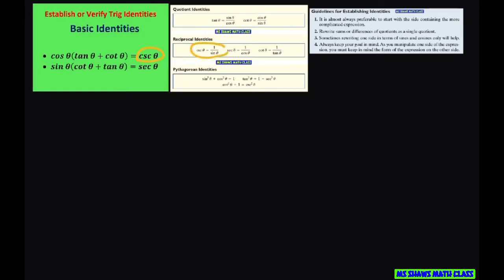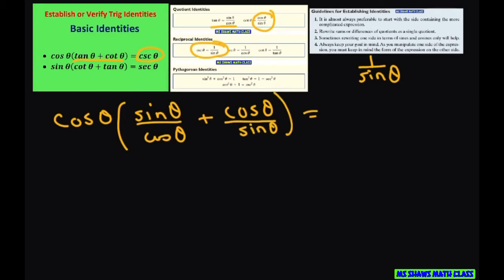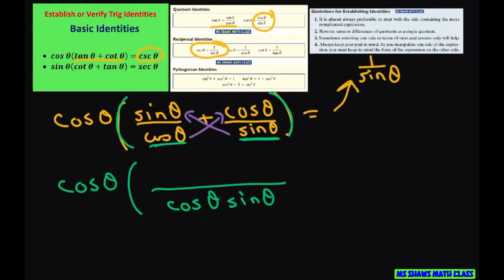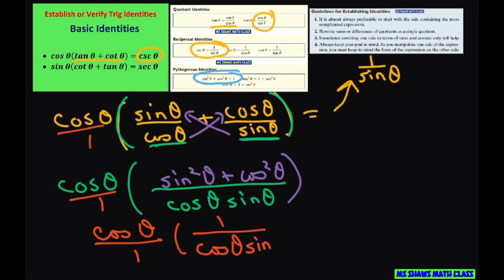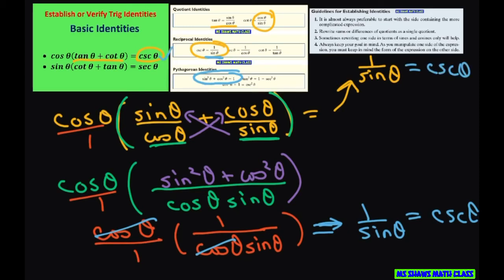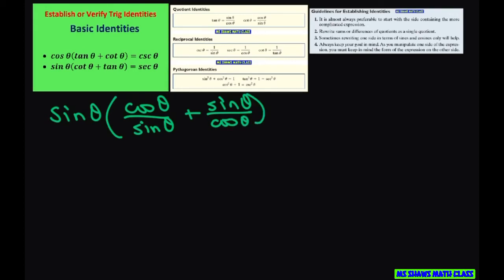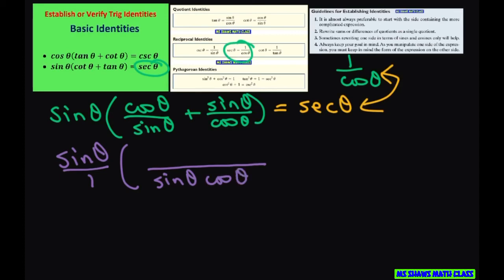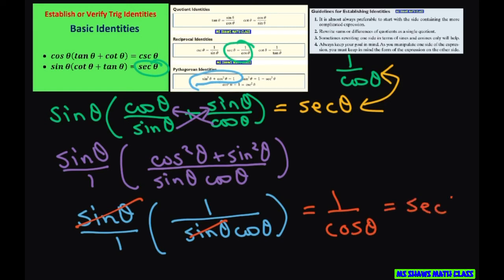Verify Trig Identity cos x(tan x + cot x) = csc x, sin x(cot x + tan x) = sec x. Common denominator